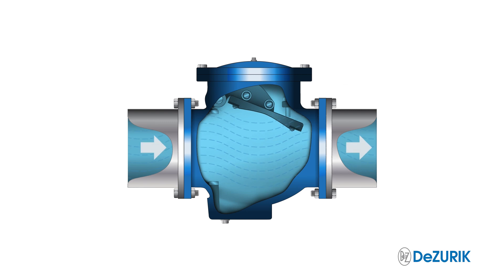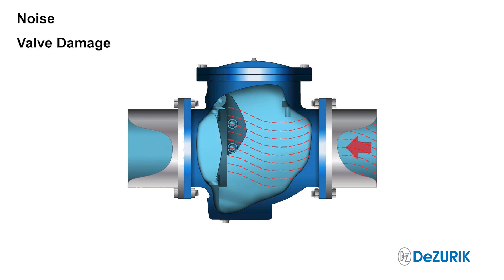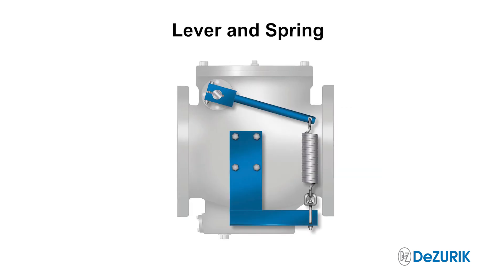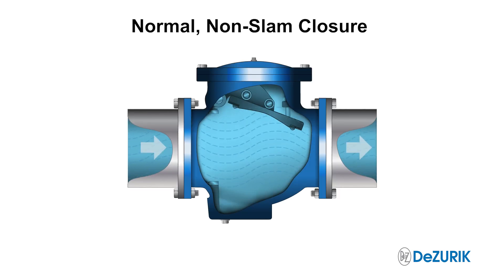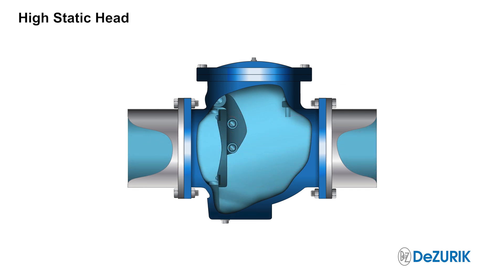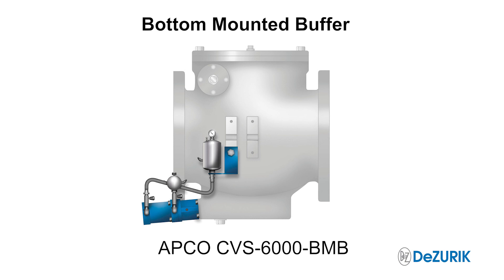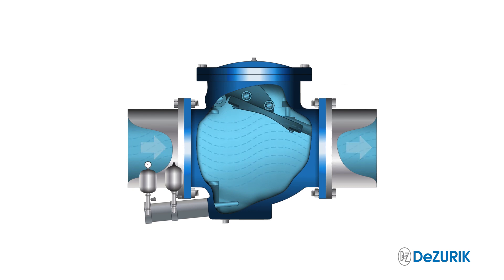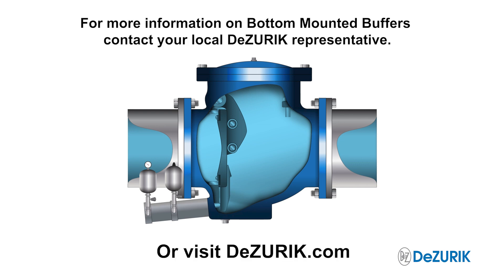Close the Door on Slam with DeZURIK’s Bottom Mounted Buffer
Check valve slam is undesirable but, the good news is, it’s also avoidable.
Valve slam may only cause noise or, it may cause valve damage, pipeline shaking, and even surge.
In most cases, a lever-and-weight or lever-and-spring can assist in closing the valve prior to flow reversal. Most slamming can be avoided by properly adjusting the weight or spring.
However, certain applications may result in rapid flow reversal. In situations where there is high static head, vertical pipe runs, or when hydro pneumatic surge tanks are present valve slamming may still occur.
For applications like this, an APCO CVS-6000 swing check valve equipped with a bottom-mounted buffer should be used.
Bottom-mounted buffers control the last 10% of disc travel by decelerating the disc before it closes affectively mitigating check valve slam.
For more information on bottom mounted buffers contact your local DeZURIK representative, or visit